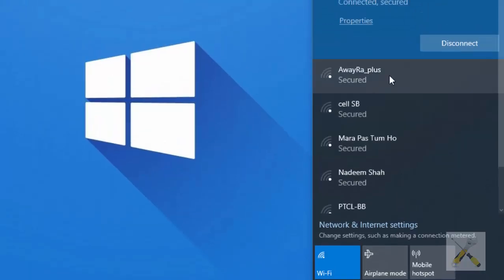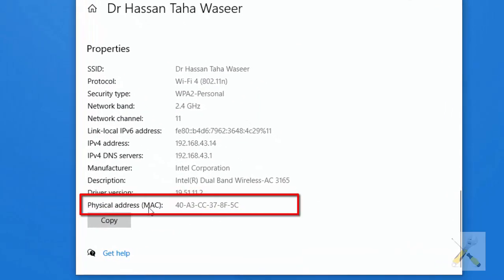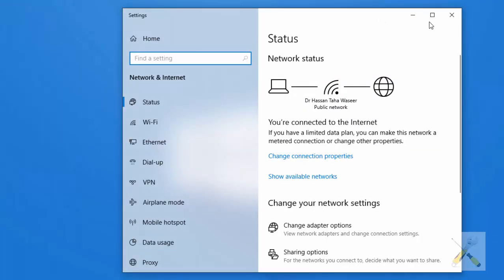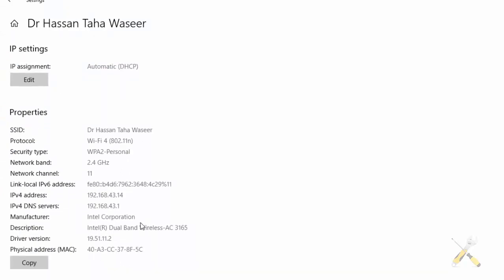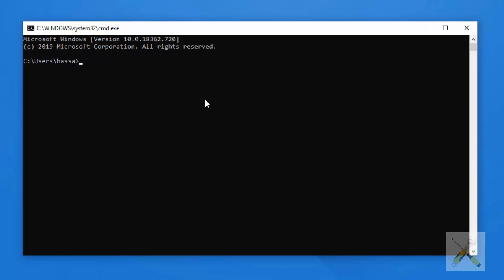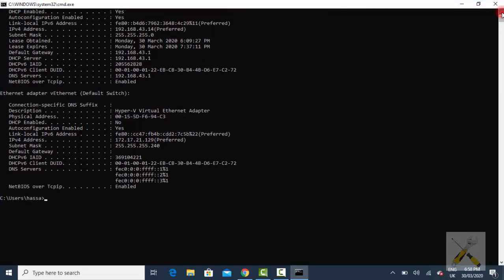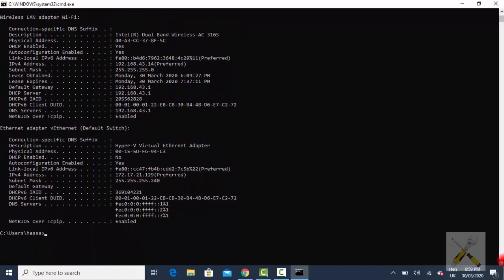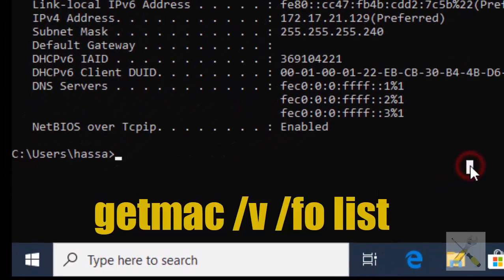How to Find MAC Address of your Laptop Windows 10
how to find mac address in windows 10 without command prompt
how to find mac address in windows 10 laptop
how to find mac address in windows 10 using cmd
how to find mac address in windows 10 pc
how to find mac address in windows 10 with command prompt
how to find mac address in windows 10 pro
how to get mac address in windows 10
how to find mac address in win 10
how to find a mac address in windows 10
how to get a mac address in windows 10
how to find ip address and mac address in windows 10
how to find mac address of a windows 10 pc
how to get the mac address in windows 10 cmd
how to find a computer's mac address windows 10
how to find mac address of wifi adapter windows 10
how to find a laptop mac address windows 10
how to find mac address in windows 10 cmd
how do i find my mac address in windows 10
how to find mac address for laptop windows 10
how to get mac address from windows 10
how to get mac address from cmd windows 10
how to get mac address from ip windows 10
how to get mac address for laptop windows 10
find mac address for windows 10
how to find mac address windows 10 home
how to find mac address on windows 10 hp laptop
how to find mac address on windows 10 hp
how do i find mac address windows 10
how to find mac address windows 10
how to find mac address in windows 10 in cmd
how to get mac address in windows 10 in cmd
how to get mac ip address in windows 10
how i find mac address on windows 10
how to find mac address windows 10 in cmd
how to get mac address in windows 10 laptop
how to find your laptop mac address in windows 10
how to find lan mac address windows 10
how to find mac address of laptop windows 10 cmd
how to get mac address windows 10 without logging in
how to find my laptop mac address windows 10
how to find mac address of windows 10 machine
how to find my mac address in windows 10
how to find my pc mac address windows 10
how to find my computer's mac address windows 10
how to find out my mac address windows 10
how to find my wifi mac address windows 10
how to get my mac address windows 10
how to find nic mac address windows 10
how to find mac address of network card windows 10
find nic mac address windows 10
how to find nic mac address
find nic mac address
how to find out mac address in windows 10
how to find mac address of laptop in windows 10
how to find mac address of pc in windows 10
how to find mac address on windows 10
how to find mac address on windows 10 without command prompt
how to find mac address on windows 10 with command prompt
how to find mac address on windows 10 using command prompt
how to find printer mac address in windows 10
how to get mac address of windows 10 pc
how to find mac address windows 10 using command prompt
how to get mac address for a remote computer
how to find system mac address in windows 10
find system mac address windows 10
how to check system mac address in windows 10
how to check system mac address on windows 10
how do you find a mac address on windows 10
how to find mac address on windows 10 tablet
how to find the mac address in windows 10
how to get the mac address in windows 10
how to get the wifi mac address in windows 10
how to find the mac address of laptop in windows 10
how to find the computer mac address windows 10
how to find mac address on toshiba laptop windows 10
how to find mac address windows 10 using cmd
how to find mac address in cmd windows 10
how to find mac address on windows 10 without cmd
how to get mac address windows 10 without command prompt